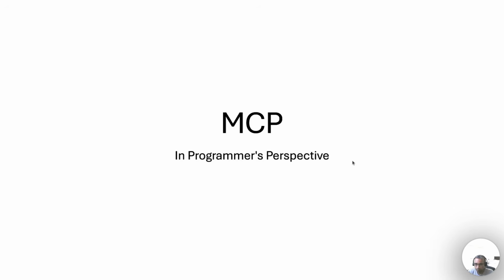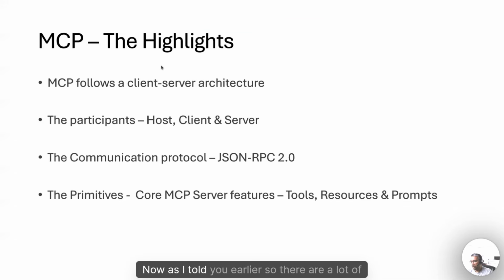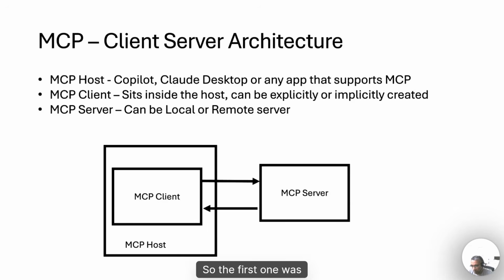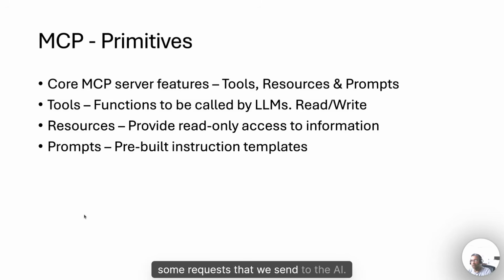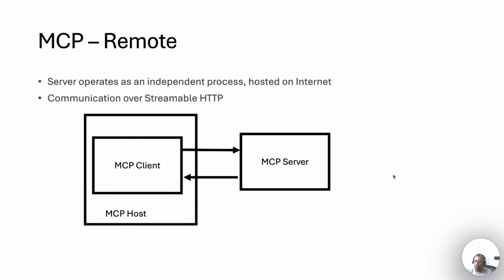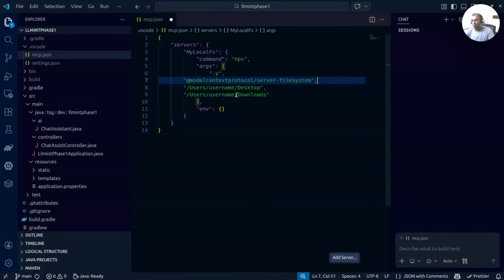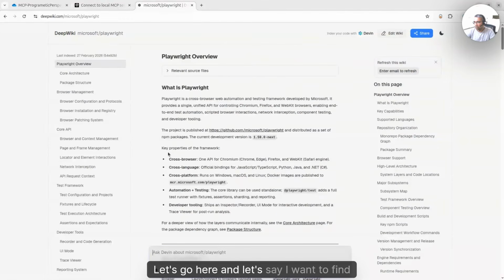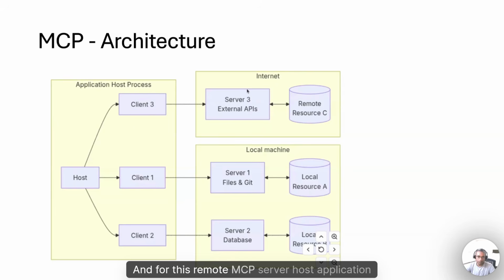MCP Explained Simply (Model Context Protocol for Developers)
🚀 *Introduction to MCP (Model Context Protocol) – A Programmer’s Perspective*
What exactly is MCP, and why is everyone talking about it in the world of AI-powered development?

00:00 - Introduction to MCP
01:07 - The M by N Problem
06:17 - MCP Architecture Overview
15:30 - MCP Primitives
18:54 - Local vs Remote Servers
25:24 - Demonstration of configuring a Local MCP Server
32:43 - Demonstration of configuring a Remote MCP Server
37:11 - MCP Inspector Tool
40:29 - Conclusion and Next Steps

In this video, we break down the *Model Context Protocol (MCP)* from a developer’s point of view — focusing on the *logic, purpose, and architecture* behind it rather than just code.

🧠 If you’ve ever wondered:

* Why do we need MCP?
* How do AI tools like GitHub Copilot interact with external systems?
* What are the core components required to build an MCP Server?
* How do Local and Remote MCP Servers actually work in practice?

This video will give you a *clear mental model* before you start building.

* The problem MCP is designed to solve
* Core concepts and architecture of MCP
* Key components of an MCP Server
* How MCP integrates with tools like VS Code and GitHub Copilot
* Demo: Configuring Local and Remote MCP Servers

🎯 *Next Video (Don’t Miss):*
We’ll take this further and **build a real MCP Server step-by-step**.

💡 This channel focuses on:
*Understanding the logic behind AI and software engineering before writing code.*

AI • Software Engineering • Testing • System Design

👉 *Understand the Logic. Build the Intelligence.*